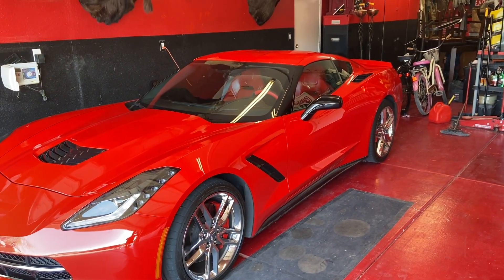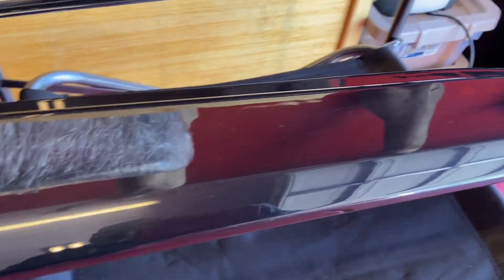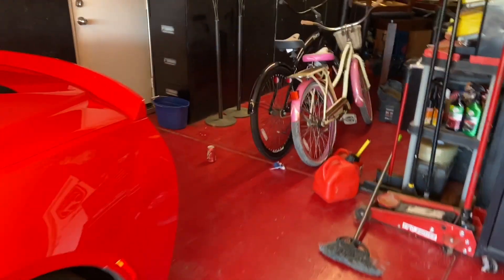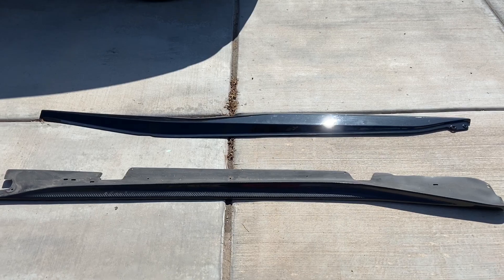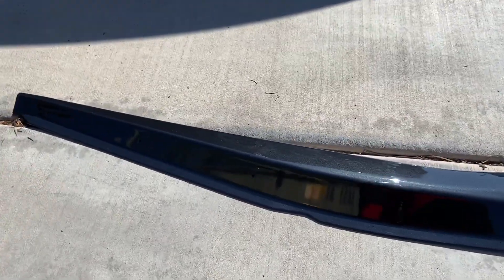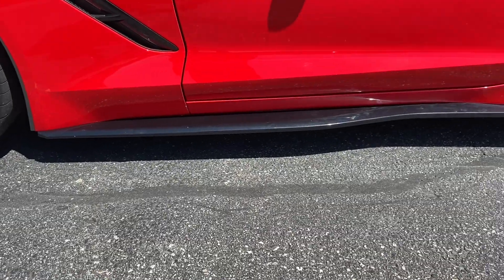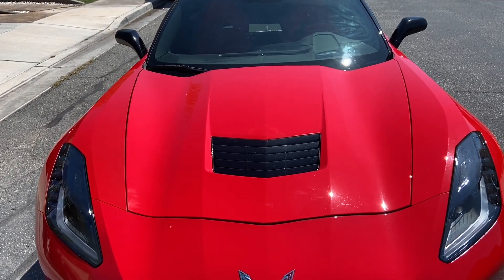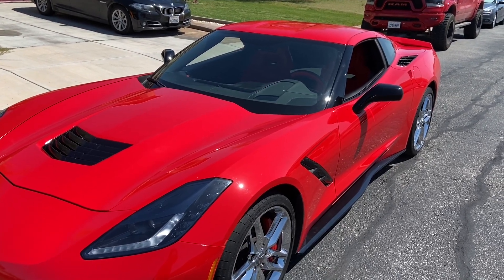C7 Corvette Side Skirts